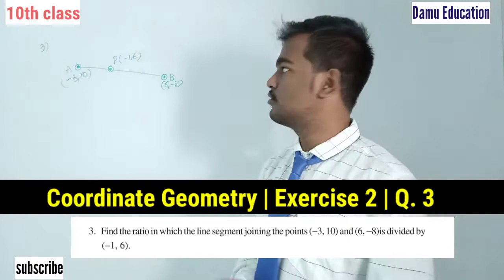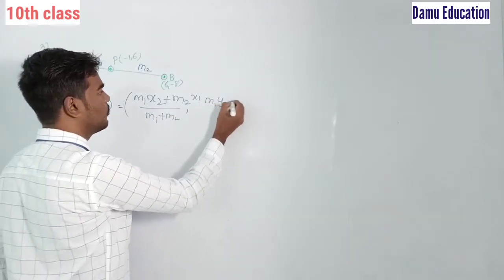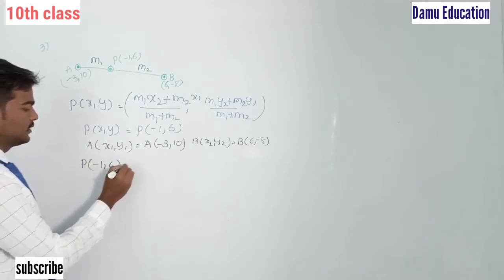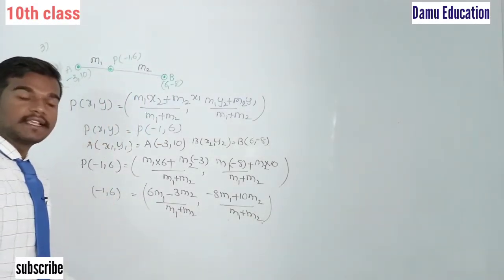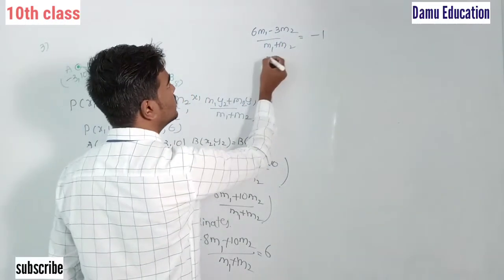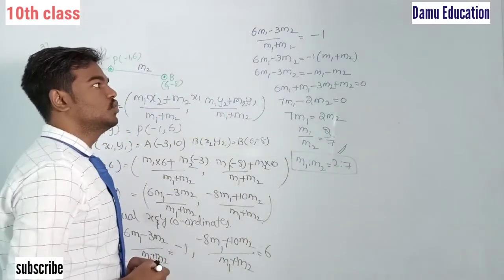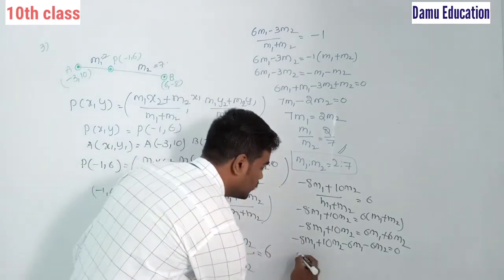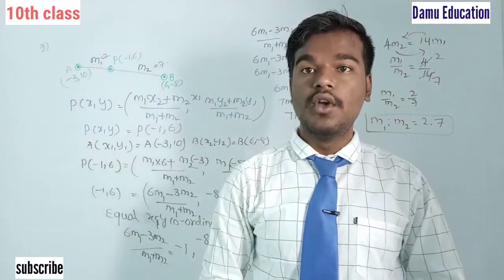Coordinate Geometry | Ex 2 Q 3 | Find the ratio line joining (−3,10) and (6,−8) is divided by (−1,6)